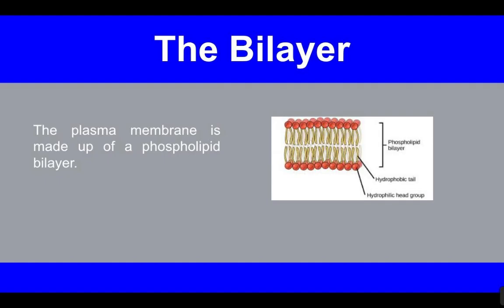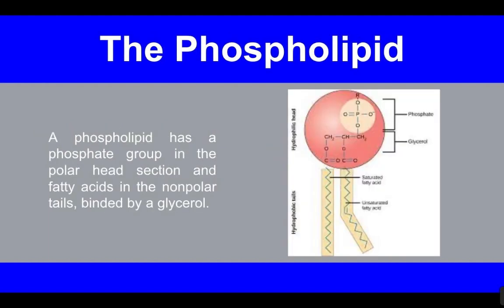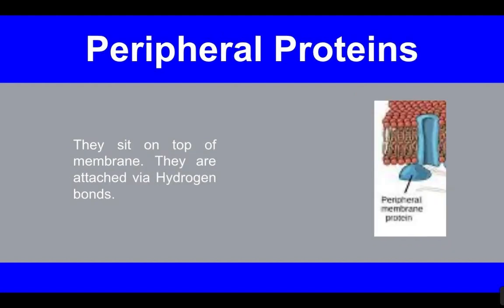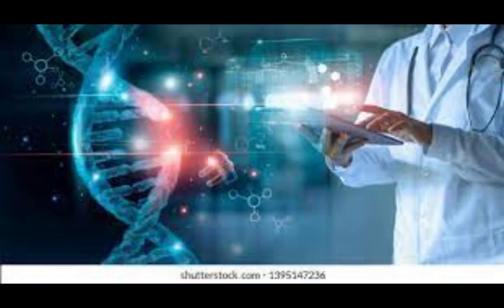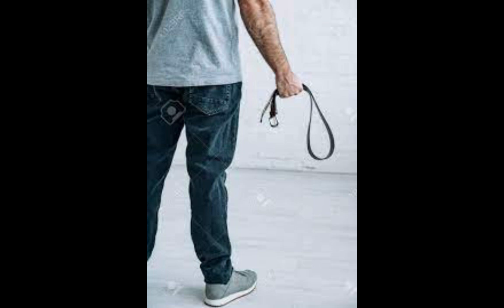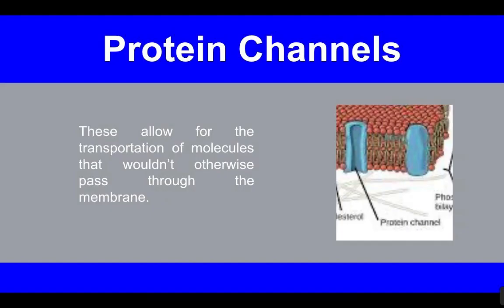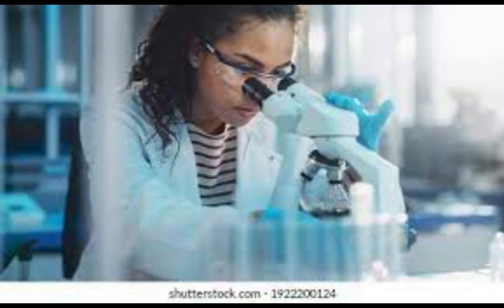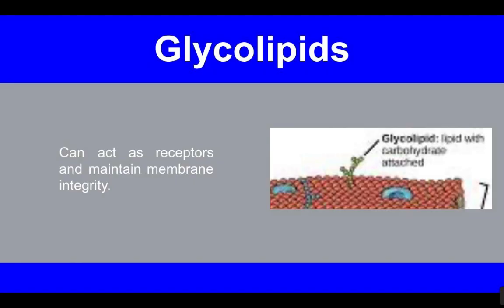AP Biology Project: Plasma Membrane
My second Bio video